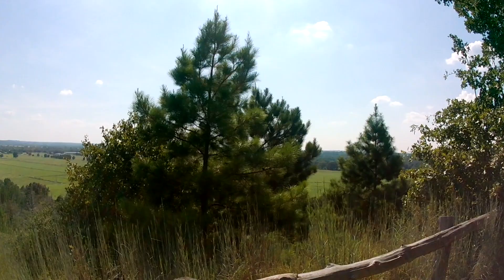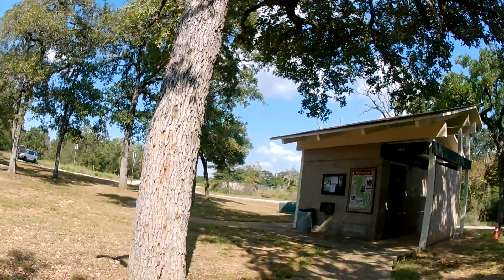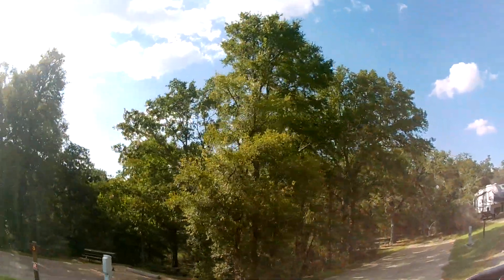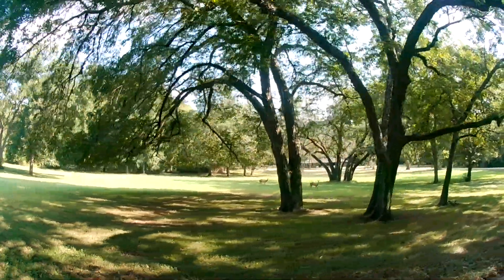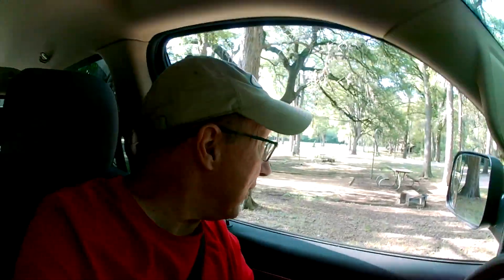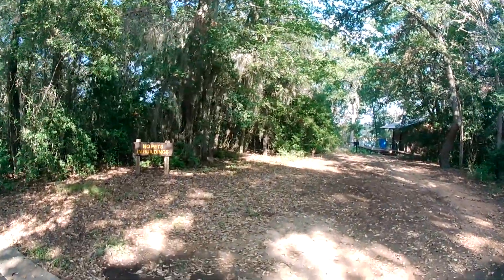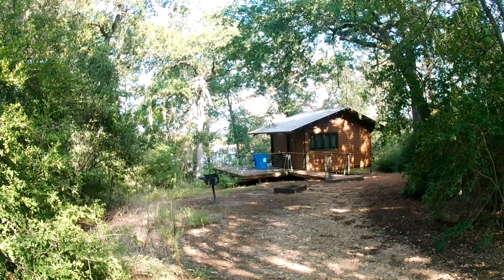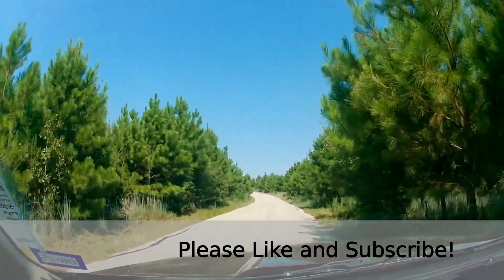Explore Buescher State Park in Smithville, Texas!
Discover Buescher State Park: A Hidden Gem in Smithville, Texas

Looking for a peaceful getaway near Austin? Explore the beauty of Buescher State Park, a hidden gem in Smithville, TX. In this video, we'll take you on a virtual tour, highlighting the park's stunning trails, wildlife, and camping facilities. Perfect for hiking, fishing, or simply relaxing in nature. Don't miss out on this must-see destination!

for all things RVs!

If you're in the market for Mexico Travel RV/Auto Insurance, check out our preferred partner, Baja Bound!